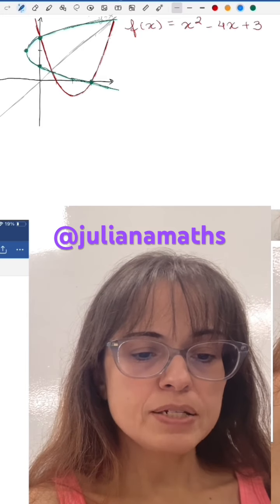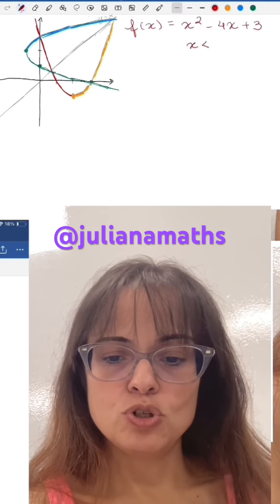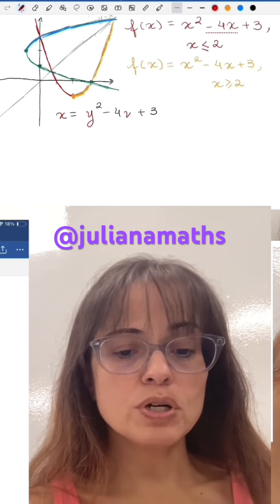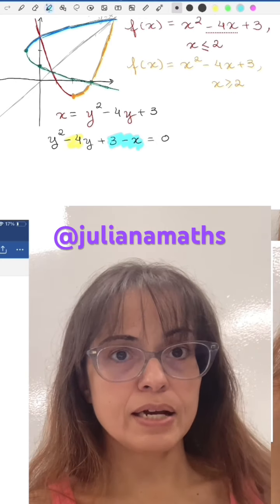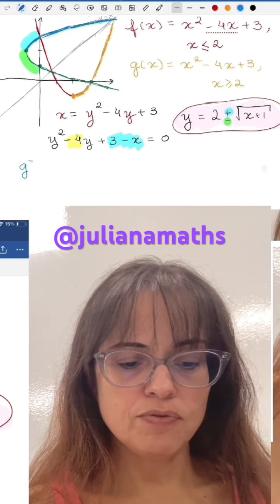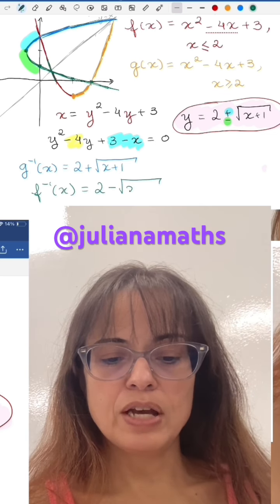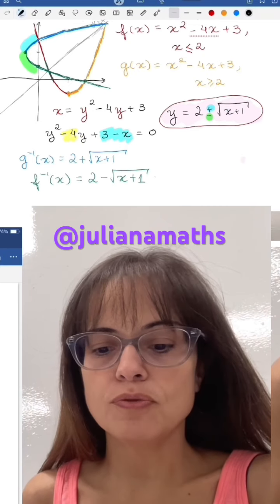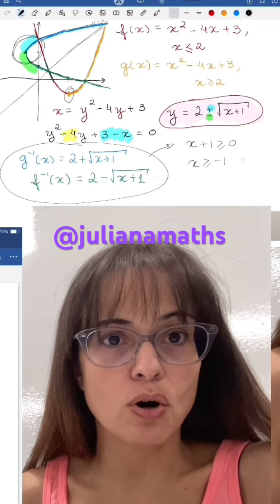Inverting a quadratic function